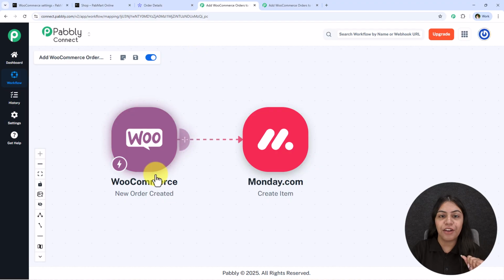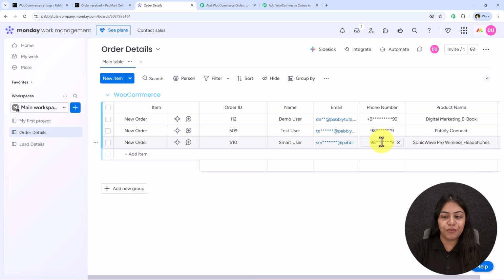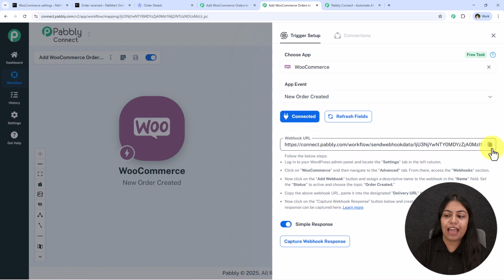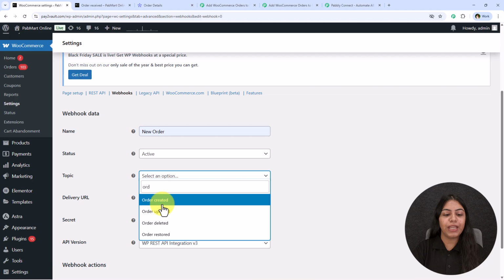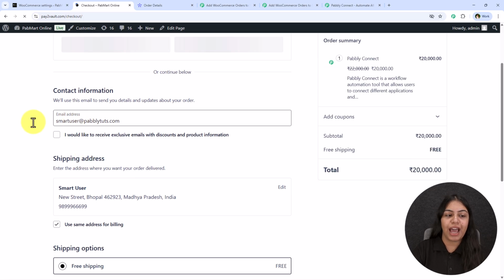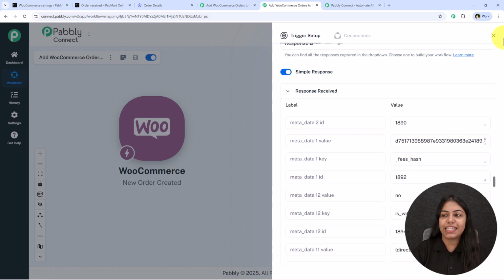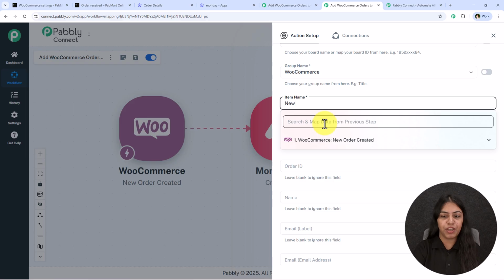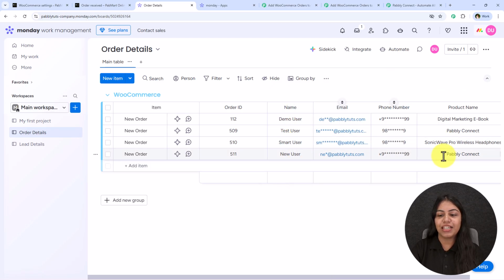Add WooCommerce Orders to Monday.com Automatically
In this video, you'll discover how to automatically add WooCommerce orders to Monday.com for seamless order management. We’ll guide you through the process of connecting WooCommerce with Monday.com to ensure that every new order is recorded without manual data entry. With Pabbly Connect, you can easily automate this workflow, eliminating the hassle of transferring data manually and allowing you to focus on scaling your business. This setup not only saves you time but also enhances your order tracking efficiency, ensuring nothing falls through the cracks.

Use Case:-

Whenever a new order is placed on WooCommerce, the order details are automatically added to Monday.com as a new item.
This helps teams track fulfillment, assign owners, and collaborate in real time — without manual updates.

Benefits of Pabbly Connect:

1. Automation: Save time, money, and resources by automating tasks.

2. Integration: Connect various web services to create efficient workflows.

3. Security: Enjoy industry-standard security for your data.

4. Scalability: Easily add new applications and services to your workflow.

5. Cost-effective: Choose from plans suitable for different business sizes, with no charges for internal tasks.